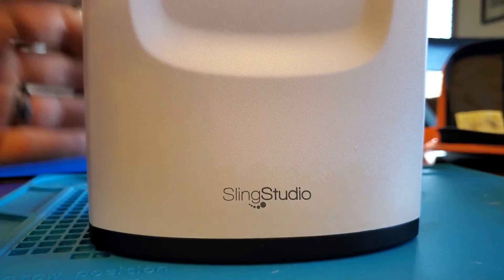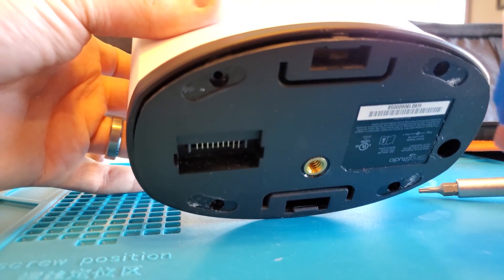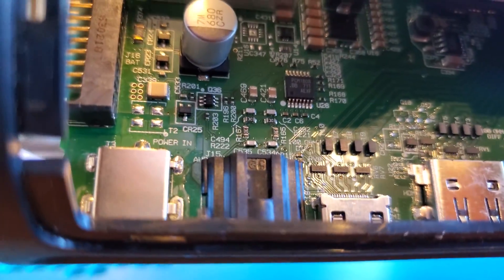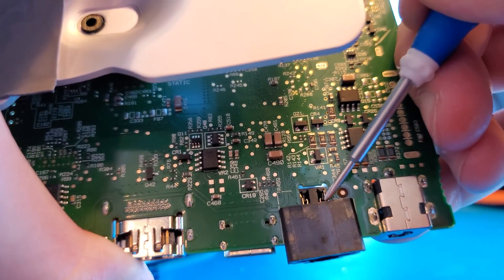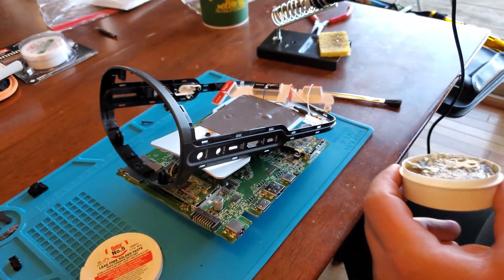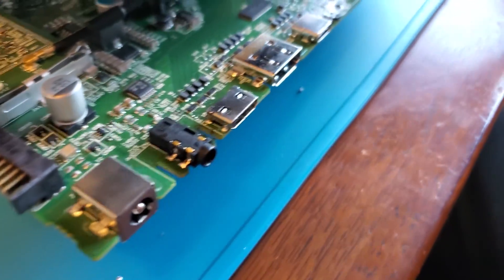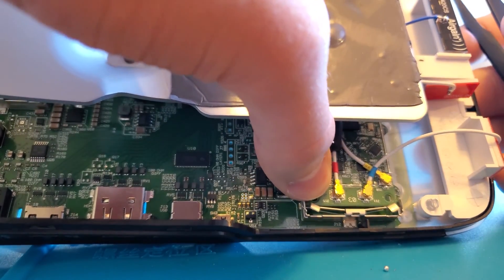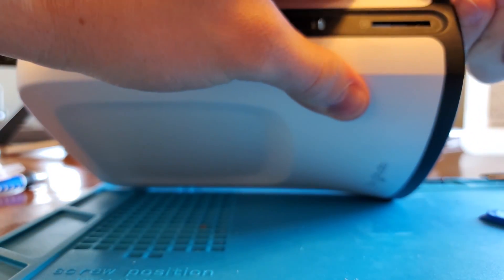SlingStudio Hub Disassembly and Line In Repair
Disassembly and line in audio jack (3.5mm) repair on a SlingStudio Hub.

Disassemble at your own risk as it will likely void your warranty. Search this Facebook Group for other questions you may have about your SlingStudio

If you've experienced a problem with the audio jack, leave feedback by calling: 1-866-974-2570

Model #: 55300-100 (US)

Tools Needed for the Job:
Tweezers
T10 Security Bit
Plastic Pry Tool
Soldering Kit (Wick, Flux, Iron, Solder, Sponge)
99% Isopropyl Alcohol